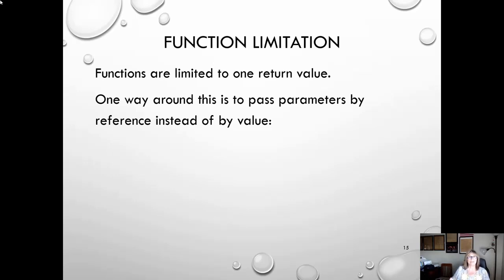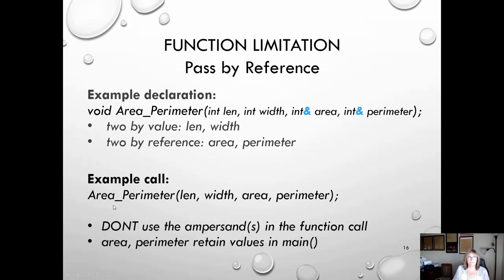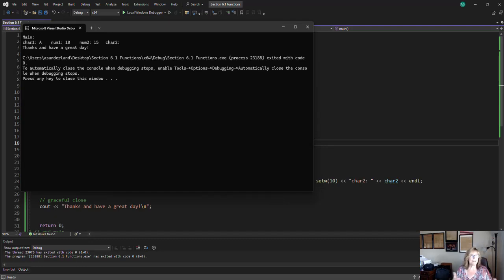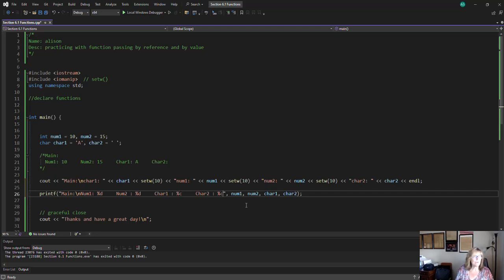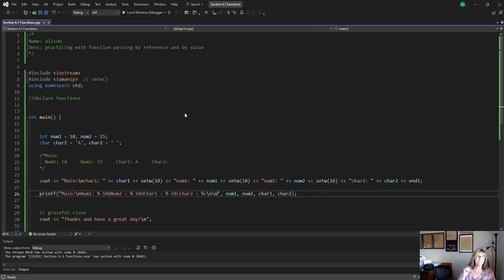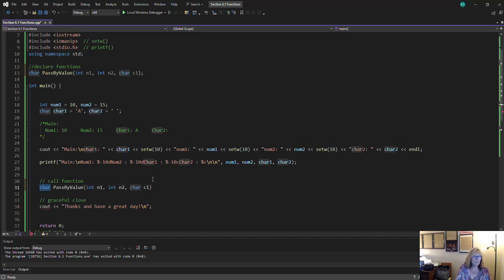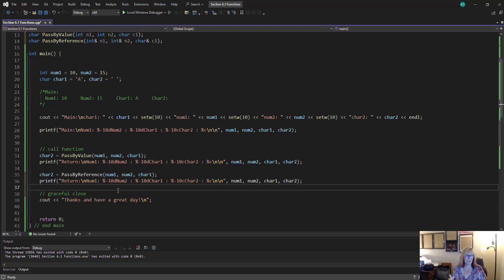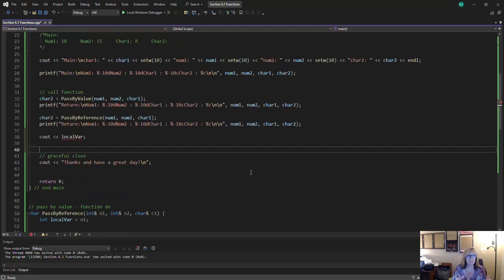CS1410 Section 6.5 Function - passing parameters by reference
Learn about and practice passing C++ parameters by value and by reference